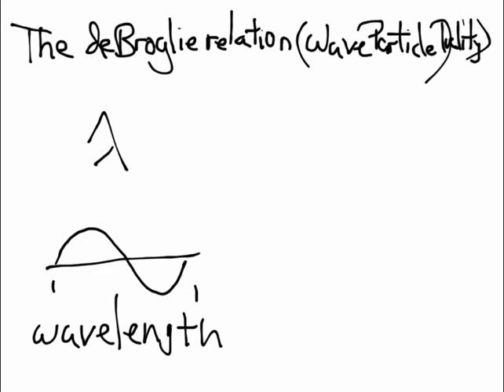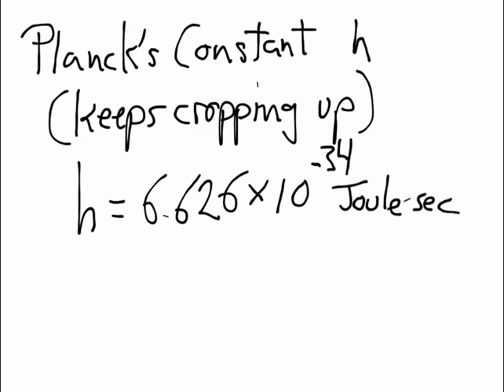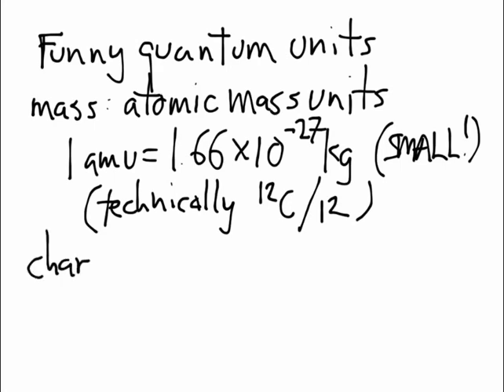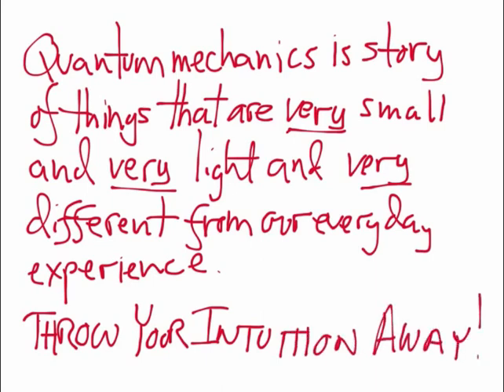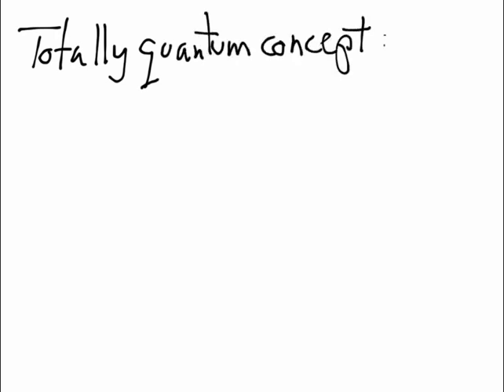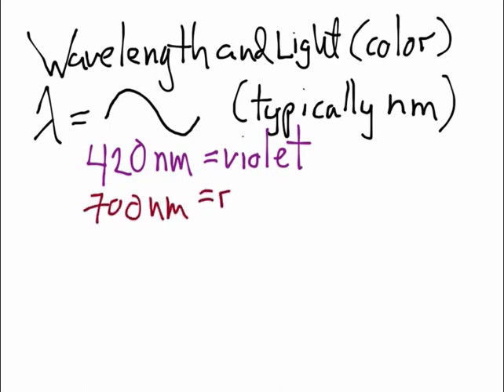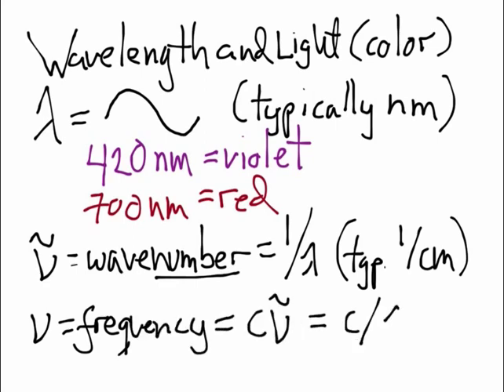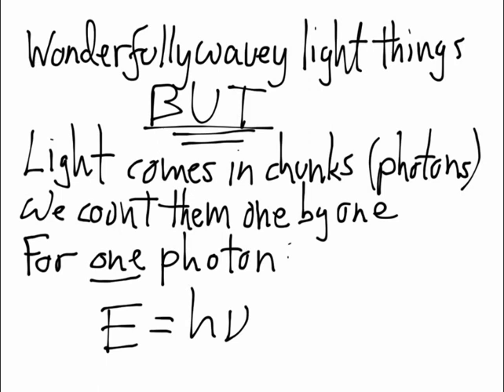09344_U1_L1_P2